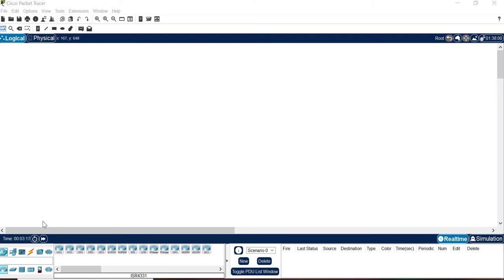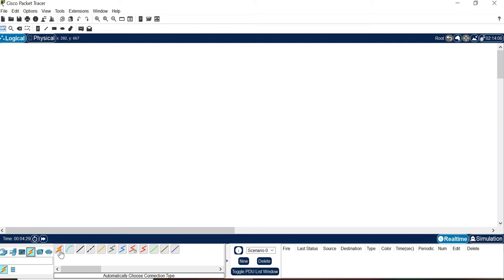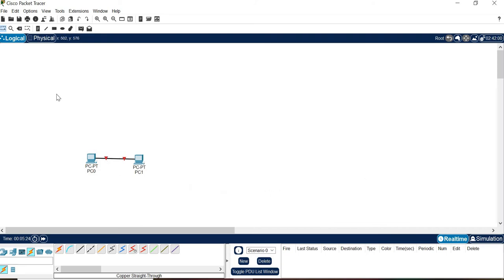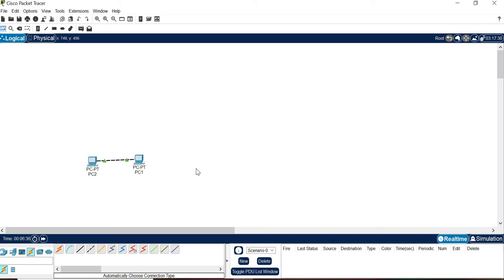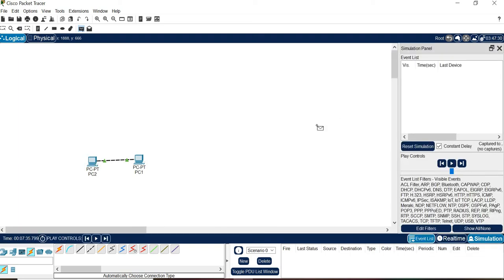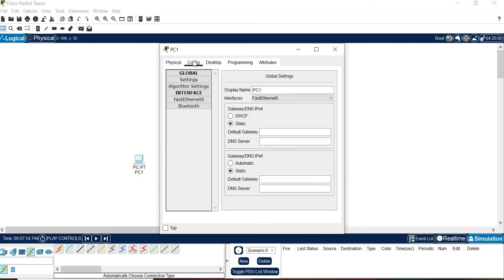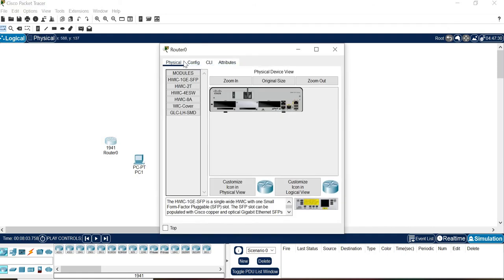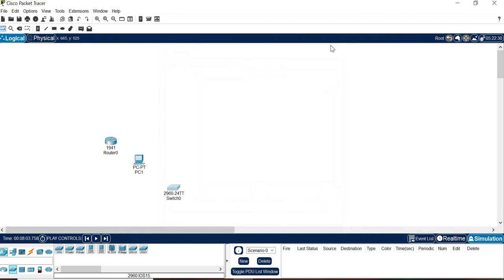Introduction on Cisco packet tracer environment